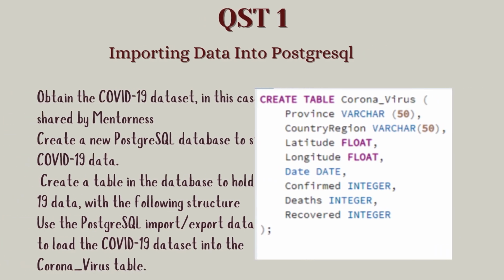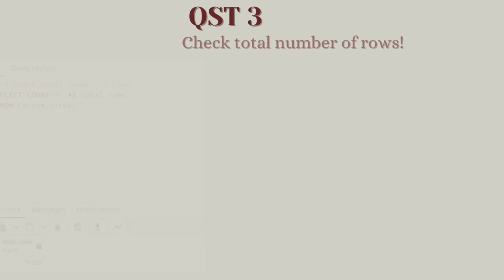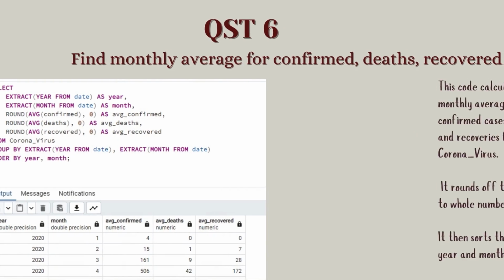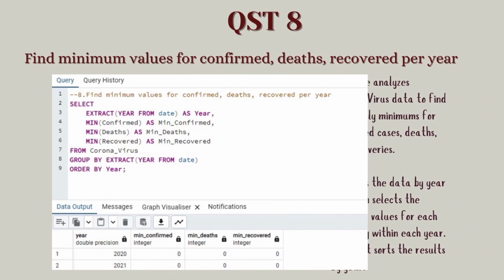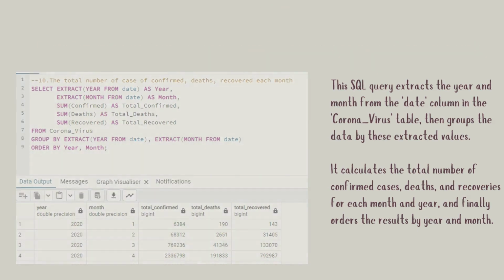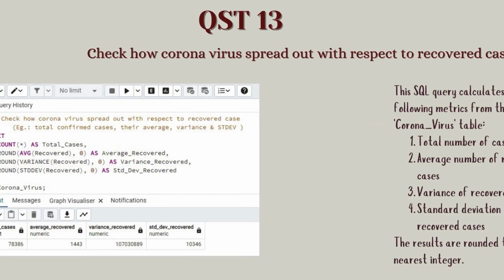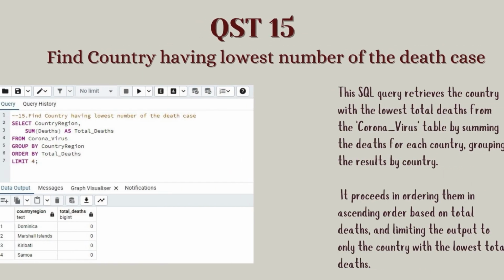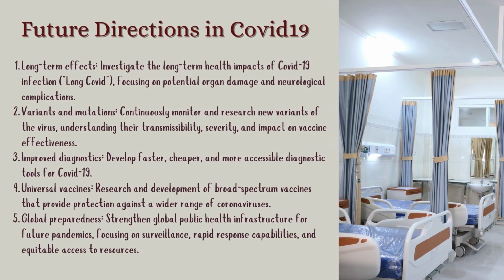Corona Virus Analysis with PostgreSQL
This reel was created by  Georgia Gitau   for mentorness Internship.